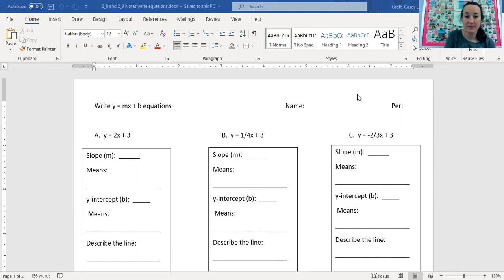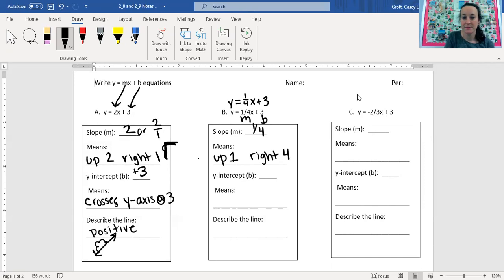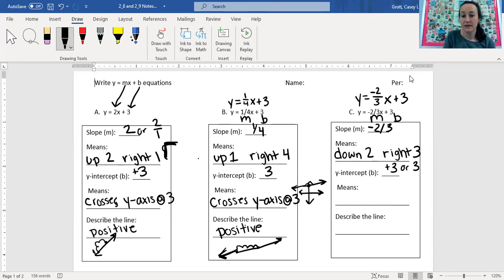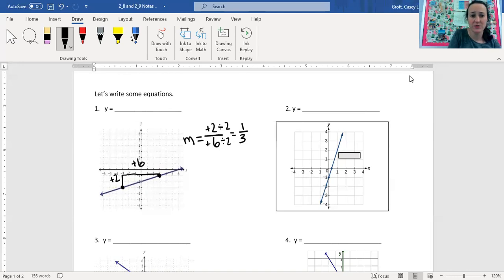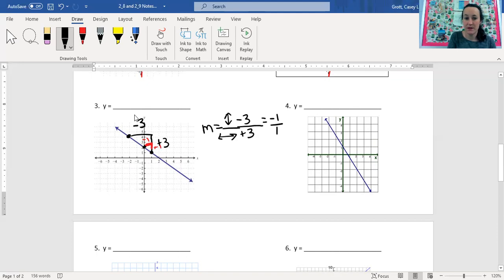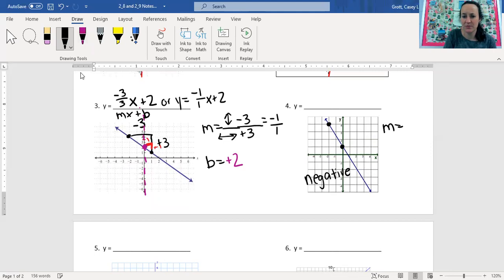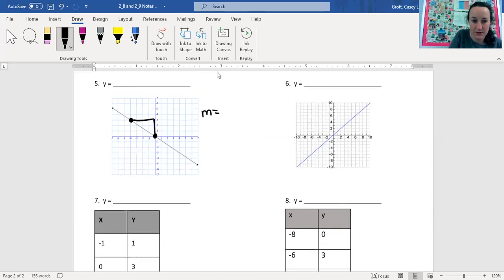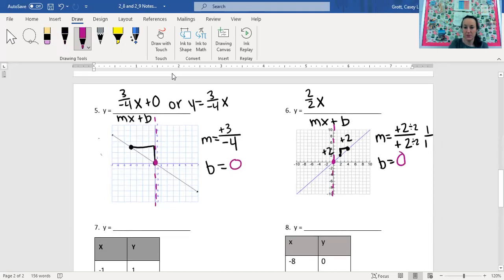Write y = mx + b equations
Write equations in slope intercept form from graphs